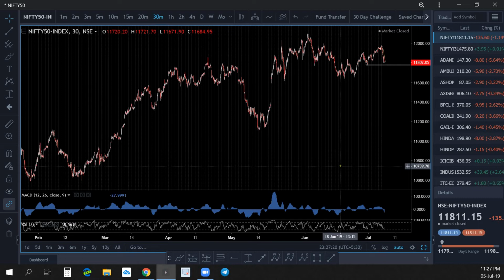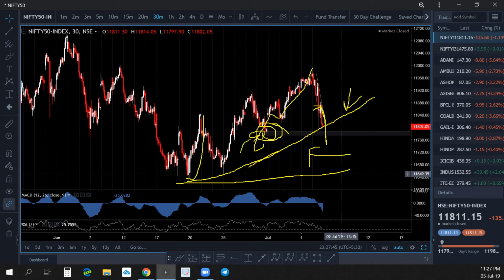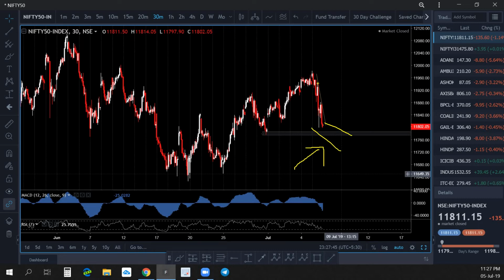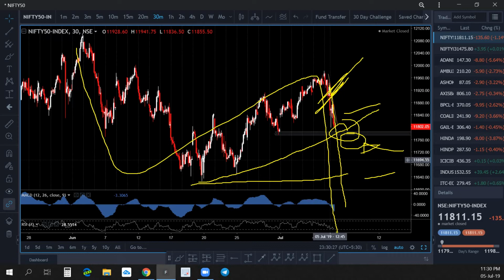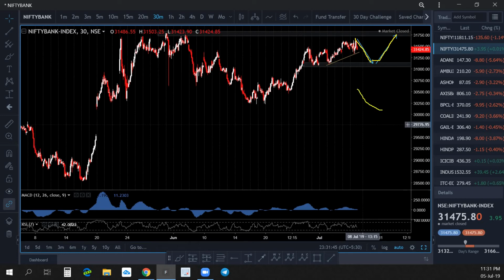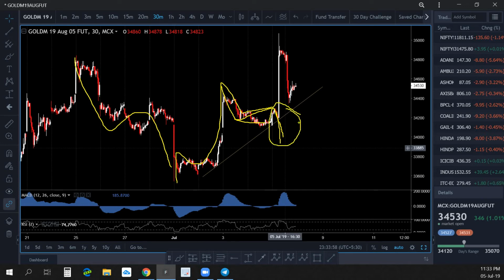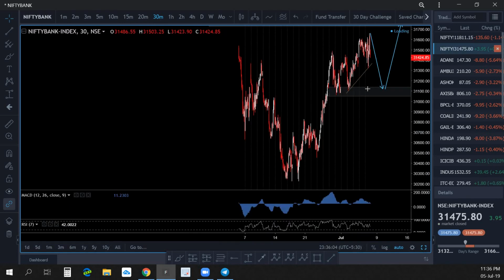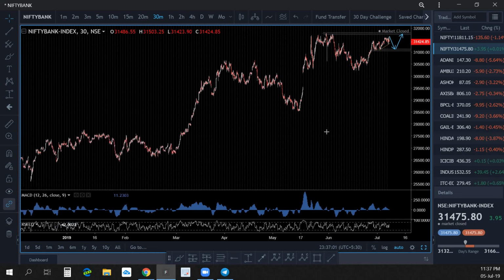Weekly “𝗕𝗜𝗚 𝗠𝗢𝗩𝗘𝗦” Nifty Trade Setups - Till 12th July 2019